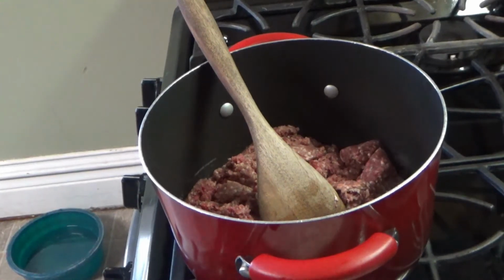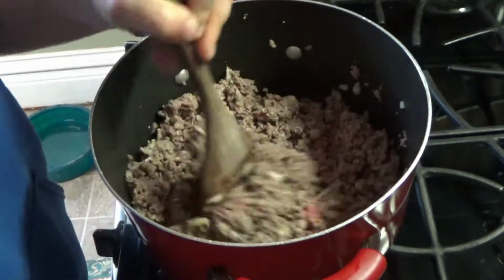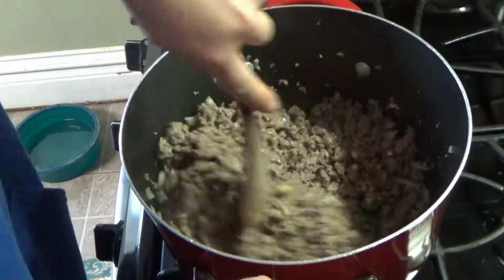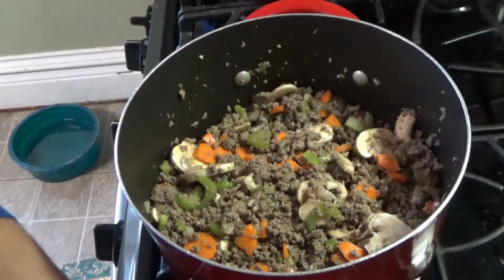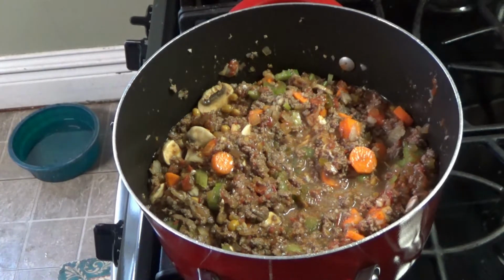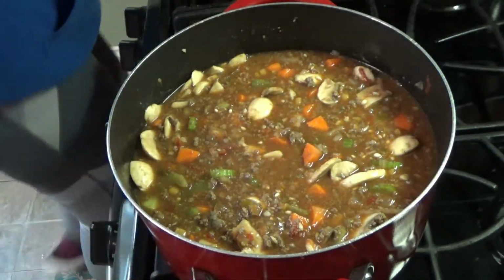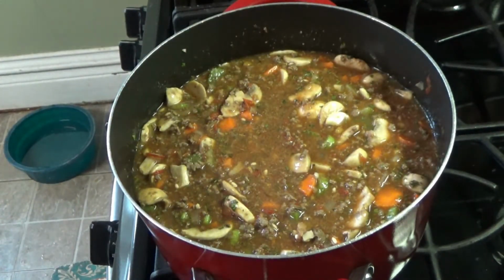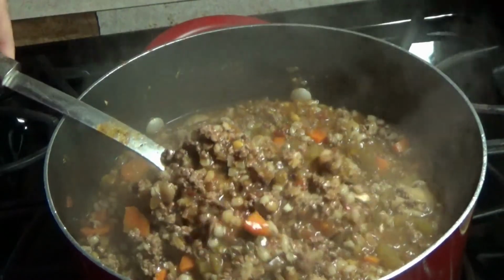Hearty Hamburger Soup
This is one of our families favorite soups!

Things you will need:
2 lbs Ground Beef
1 Onion
5 cloves garlic
2 diced carrots
3 sliced celery stalks
 1/2 of an 8oz package of mushrooms sliced

30oz beef broth
28oz can diced tomatoes
8oz can tomato sauce

1 tsp salt
1 tsp thyme
1/2tsp black pepper
2 bay leaves
1 tbs dried parsley
1/2 cup barley